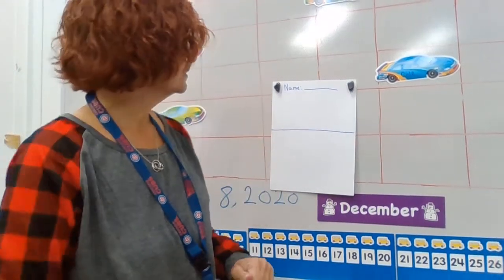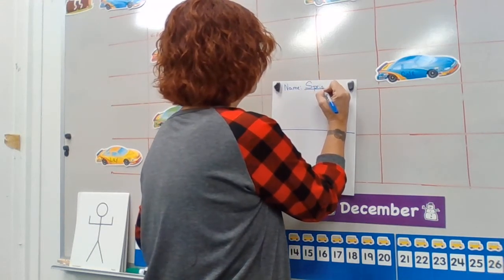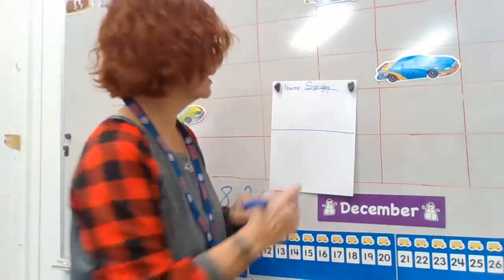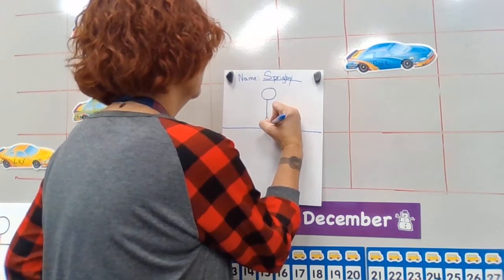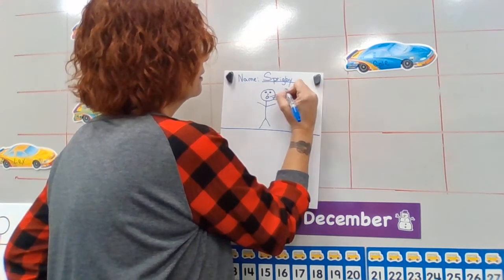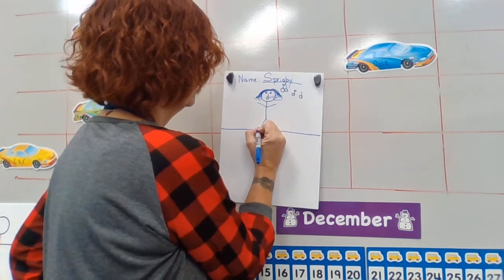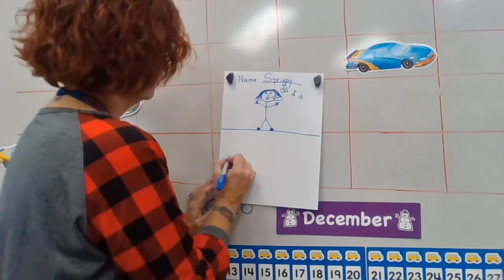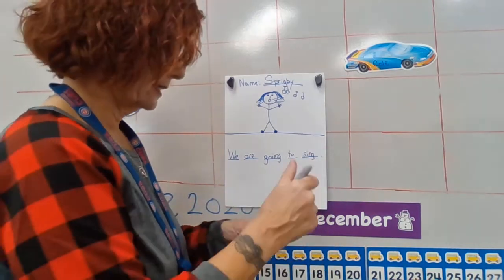Message of the day dec 8